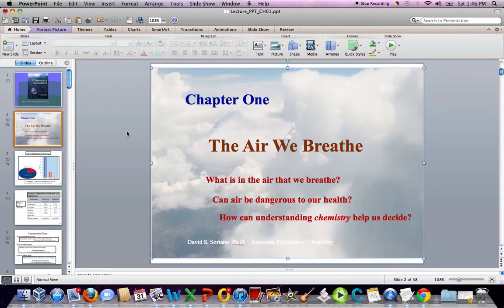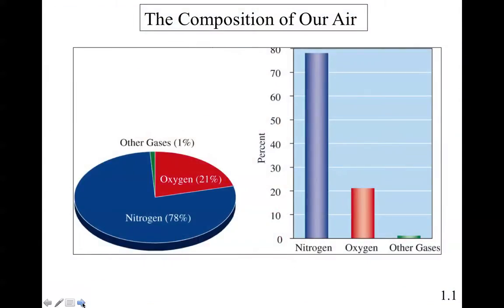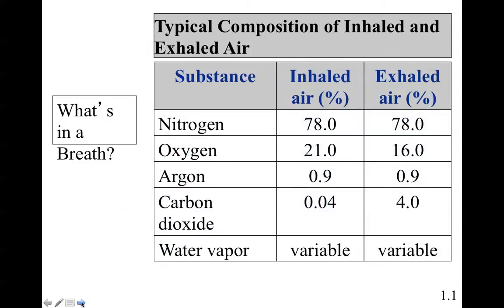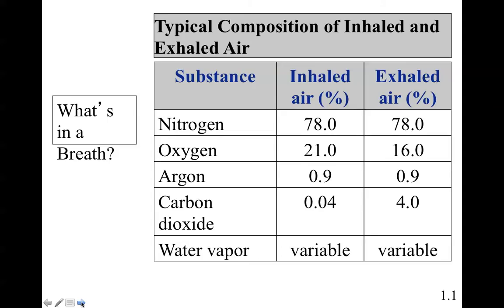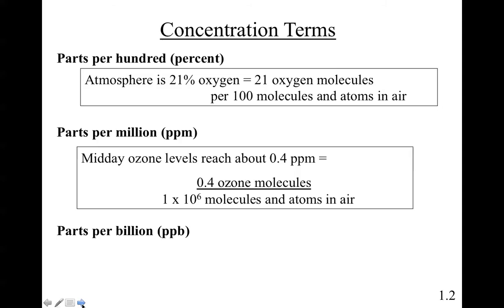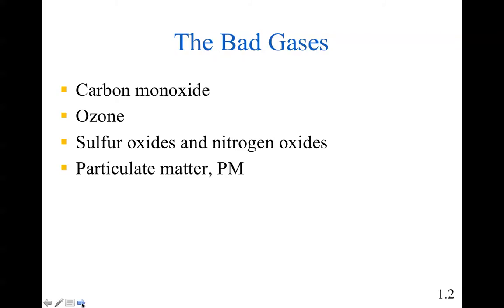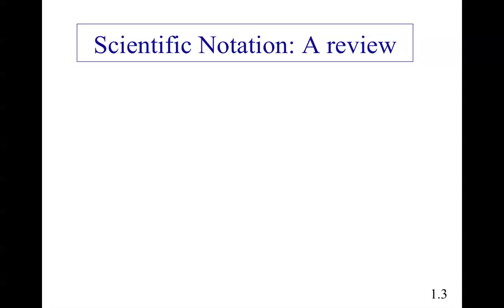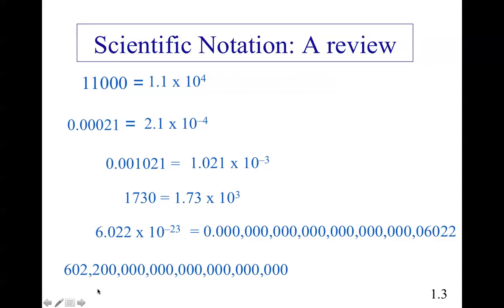Chemistry of the Environment, part I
A lecture from my course "Chemistry of the Environment" , chapter 1, which deals with  "The Air We Breath". The course is delivered to petroleum technology and environmental studies majors at the U. Pittsburgh-Bradford in PA.